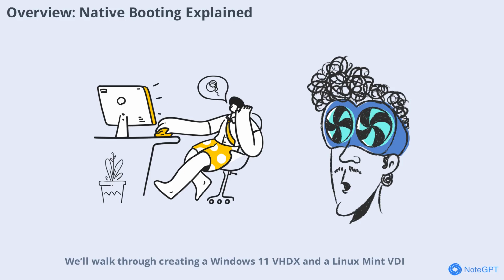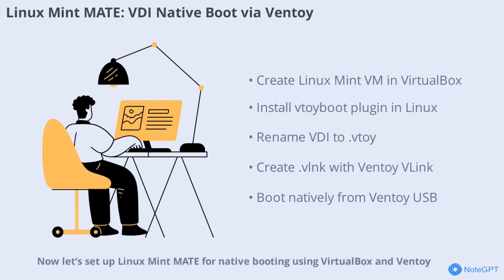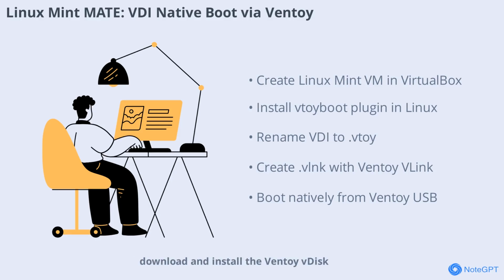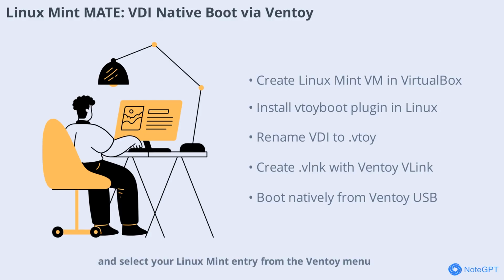Dual Native Boot Guide (Short)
Dual Guide: Native Boot Setup for Windows 11 LTSC (VHDX) & Linux Mint MATE (Ventoy vDisk)

🪟 Part 1 — Windows 11 LTSC VHDX Native Boot

🧰 Requirements

VMware Workstation 15.x or newer

Windows 11 LTSC ISO

EasyBCD (for boot entry)

Admin rights, 32 GB+ free space

⚙️ Objective

Install Windows 11 LTSC in a .vhdx using VMware and boot it directly on hardware via Windows Boot Manager.

🪜 Steps

1. Create Fixed VHDX

Open Disk Management → Action → Create VHD

Path: D:\VM\Win11.vhdx, Type: Fixed Size, Size: 32 GB+, Format: VHDX

Initialize as MBR, verify, then delete the temp volume.

2. Attach in VMware

Run VMware as Admin → New VM (Workstation 15.x, Legacy BIOS, Win 11).

Choose Do not create a disk.

Edit VM → Add → Hard Disk → Use physical disk → select mounted VHDX.

3. Install Windows

Mount ISO, boot VM, install to VHDX disk, then shut down.

4. Add Boot Entry

In host Windows, open EasyBCD as Admin → Add New Entry → Disk Image → VHD.

Type: VHD, Name: Windows 11 LTSC (VHDX), Path: D:\VM\Win11.vhdx, Mode: Run from Disk.

Save entry.

5. Boot Natively

Reboot → choose Windows 11 LTSC (VHDX) from Boot Manager.

System boots directly from the VHDX on real hardware.

✅ Done — full physical performance with all drivers auto-installed.

🧩 Notes

Uses native VHD boot (not virtualization).

Mount/unmount VHDX for file access.

Backup the VHDX to keep your OS image safe.

Optional:

Disable Fast Startup (avoid corruption).

Manage Hibernation: powercfg /hibernate off|on

Convert for iSCSI/iPXE:
Convert-VHD -Path "Win11.vhdx" -DestinationPath "Win11.vhd" -VHDType Fixed

🐧 Part 2 — Linux Mint MATE Ventoy vDisk Boot

🧰 Requirements

VirtualBox 6.1+

Linux Mint MATE ISO

Ventoy USB drive with vDisk plugin (vtoyboot.sh)

Admin rights

⚙️ Objective

Install Linux Mint inside a VDI and boot it natively from Ventoy using the vDisk boot plugin.

🪜 Steps

1. Create VM

Open VirtualBox → New → Name: Linux Mint MATE (Type: Linux, Version: Ubuntu 64-bit).

RAM 2–4 GB, CPU ≥2 cores.

Disk: VDI (Fixed 32 GB) at D:\VM\Mint.vdi.

System: Chipset ICH9, Legacy BIOS (Disable EFI), SATA (AHCI).

Mount Mint ISO.

2. Install Mint

Boot VM → Install Linux Mint normally → shut down after finish.

3. Apply vtoyboot Plugin

Extract archive → run:
sudo sh vtoyboot.sh

Wait for installation → shut down VM.

4. Prepare Disk for Ventoy

Locate D:\VM\Mint.vdi → rename to Mint.vdi.vtoy.

5. Create VLink (VLink = shortcut to real disk)

Plug Ventoy USB → ensure Ventoy is installed.

Create VLink (mint.vdi.vtoy.vlnk) that points to the .vtoy file.

Place it in Ventoy’s root directory.

6. Boot Natively

Boot PC from Ventoy USB (Legacy BIOS).

Select mint.vdi.vtoy.vlnk → Ventoy loads Linux Mint directly from image.

✅ You’re now running Linux Mint natively on real hardware without VirtualBox!

🧩 Notes

ItemDescriptionNo VirtualizationReal hardware boot via Ventoy kernel..vtoy fileMarks image ready for vDisk boot..vlnk fileShortcut to .vtoy location.Supported DistrosUbuntu, Mint, Debian, Fedora, openSUSE.UpdatesBoot in VM to update, then boot natively again.

✅ End of Guide:
You now have two complete native-boot setups —

Windows 11 LTSC via VHDX boot

Linux Mint MATE via Ventoy vDisk boot

Both offer portable, hardware-level performance with no virtualization overhead.